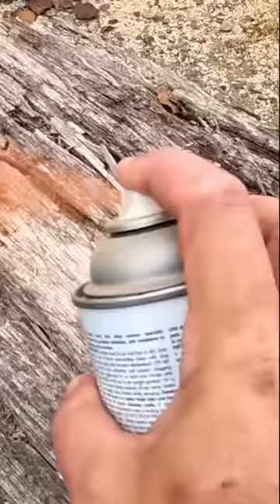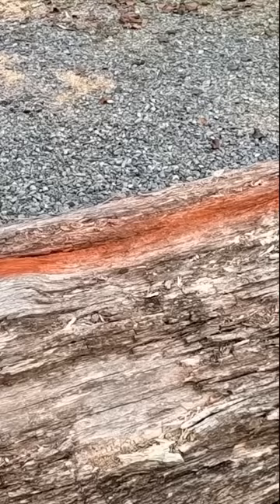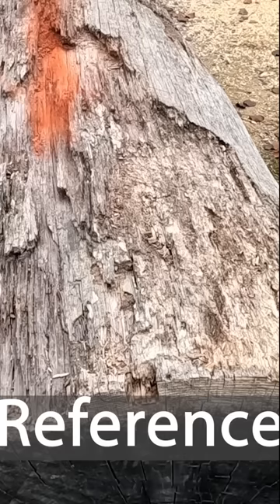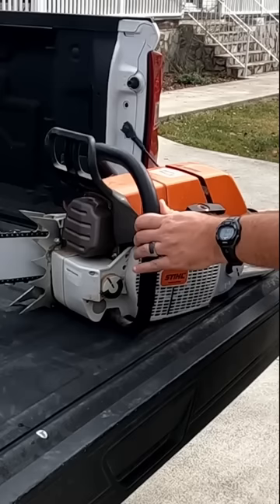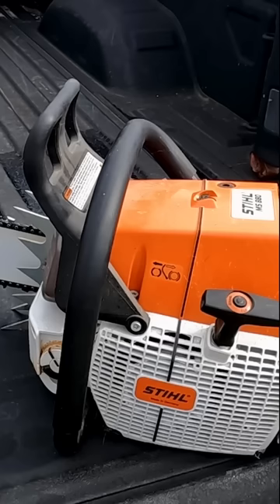How I handle Logs TOO big for my Sawmill